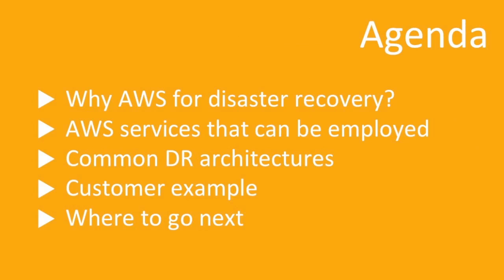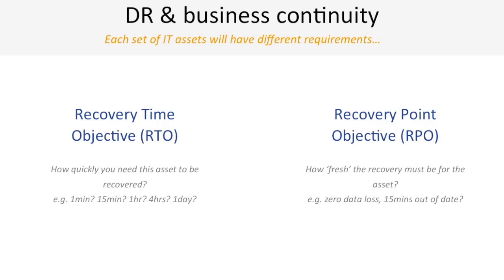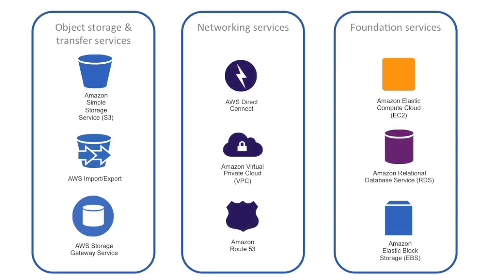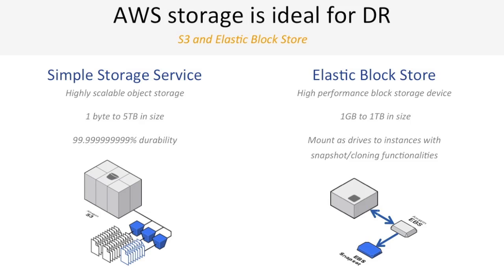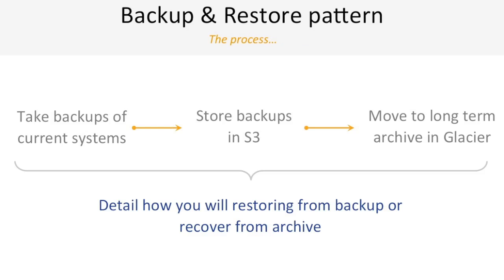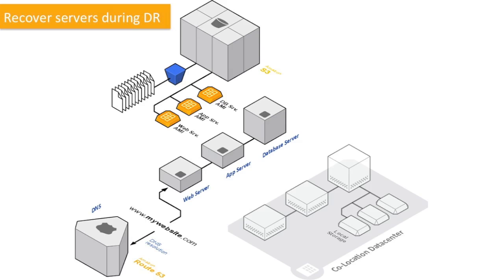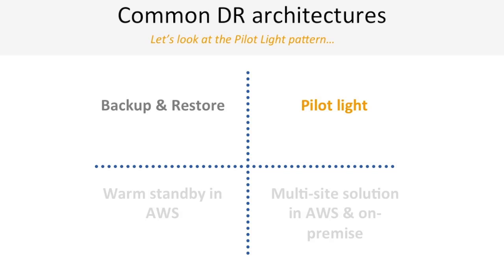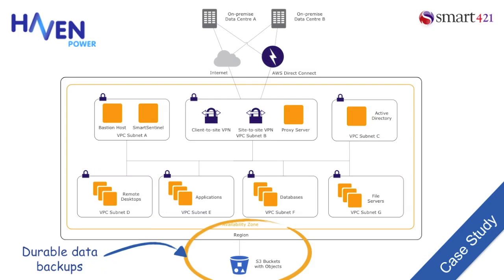AWS Webcast - Journey Through the AWS Cloud: Disaster Recovery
This complementary presentation discusses the use of AWS as a disaster recovery (DR) environment and how the architectural approaches to DR in the AWS cloud make a perfect learning ground for more complex production application deployments.

In this webinar we introduce differing architectural patterns for using AWS as a disaster recovery platform and how AWS can make a cost effective part of your overall business continuity planning. By discussing a customer use-case end to end, we'll highlight key lessons learned to help you on your journey into the AWS cloud.